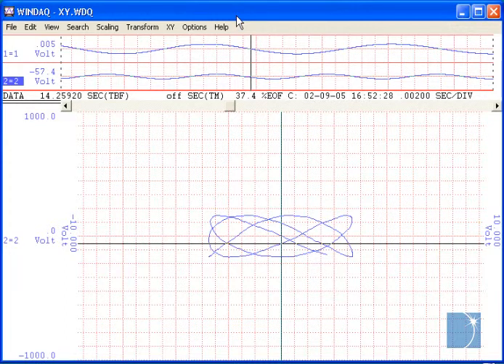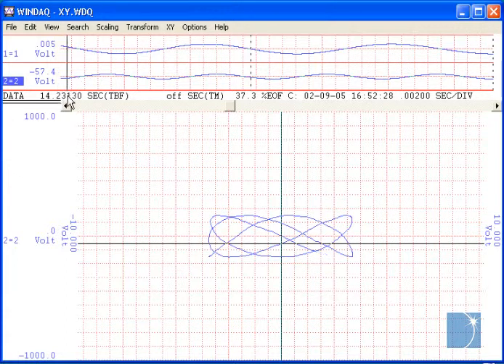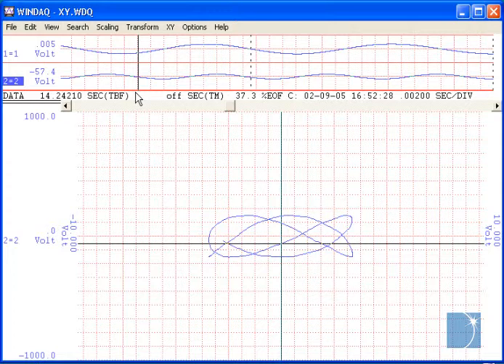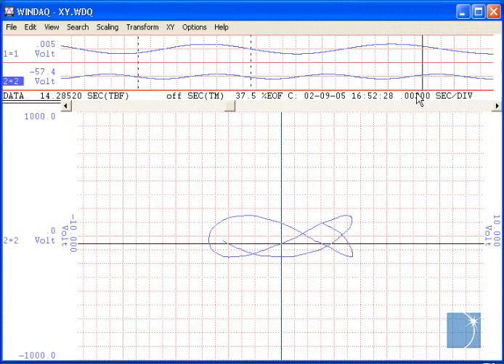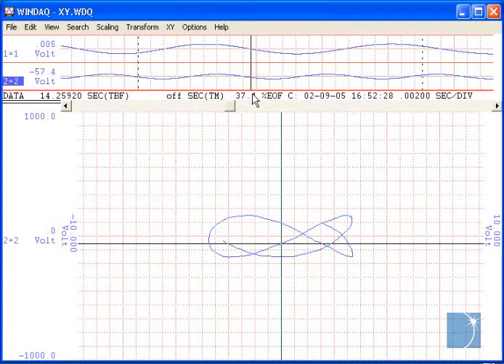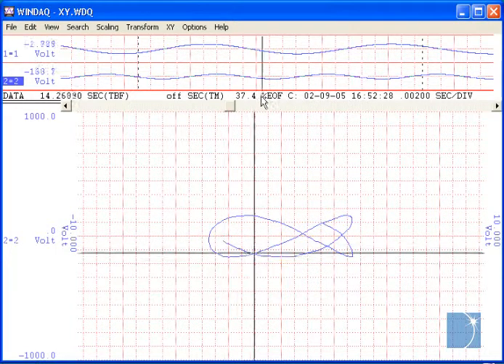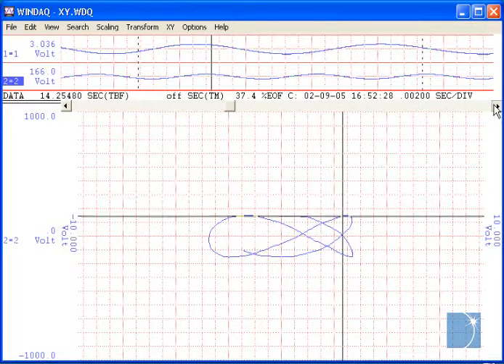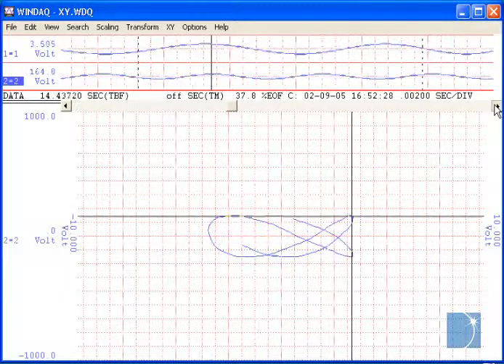Defining an XY Plot Window Using the WinDaq Waveform Browser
Using cursors in the Waveform Browser to define an XY plot window.